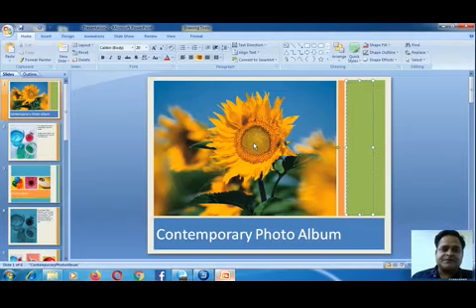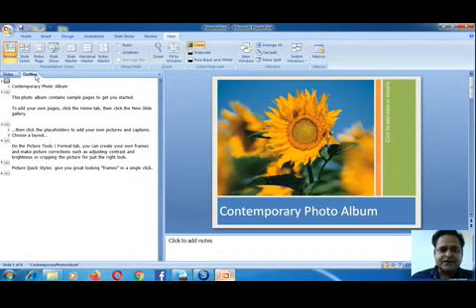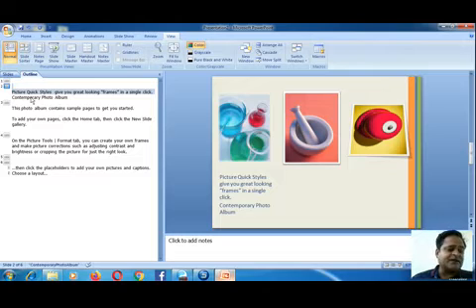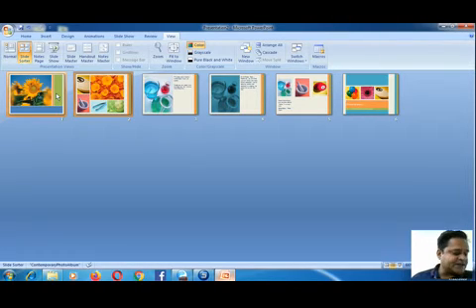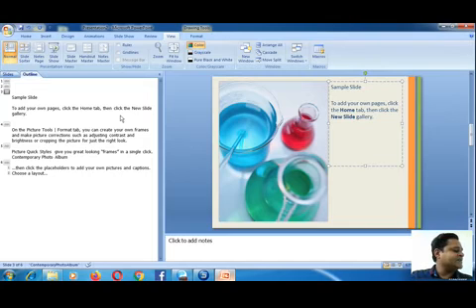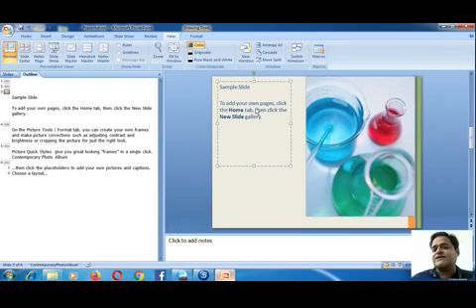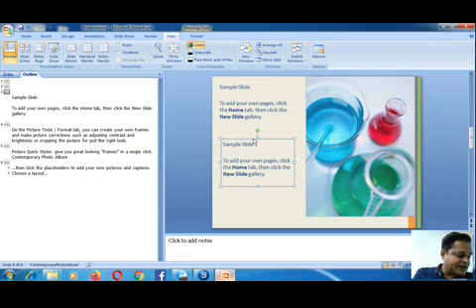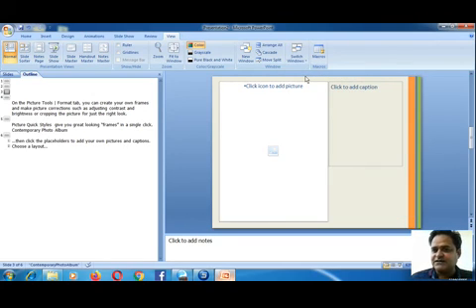Computer Class V by Sandeep Sharma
Chapter 6, Slide Organisation in PowerPoint Part 1